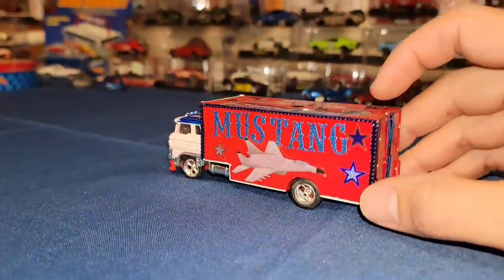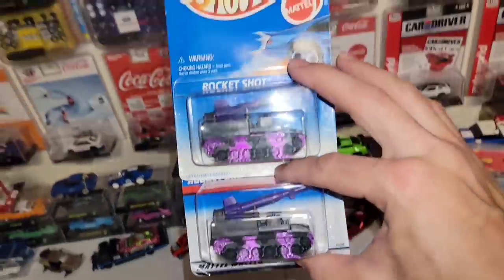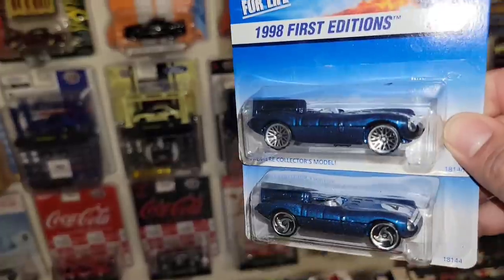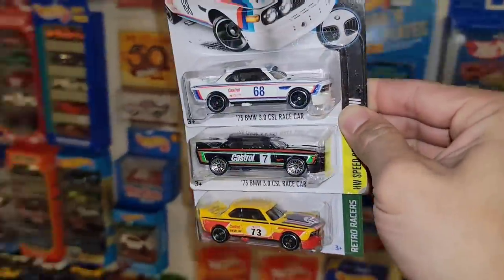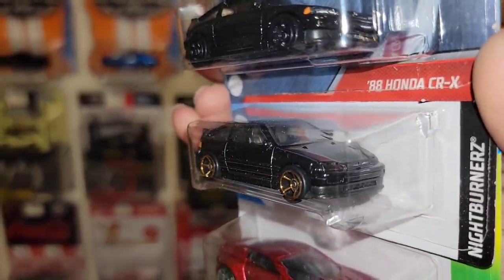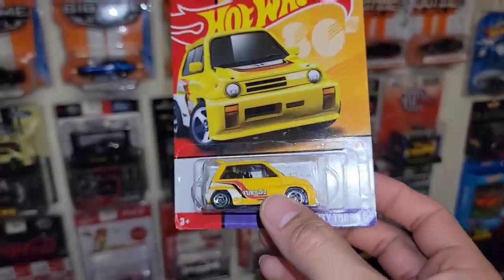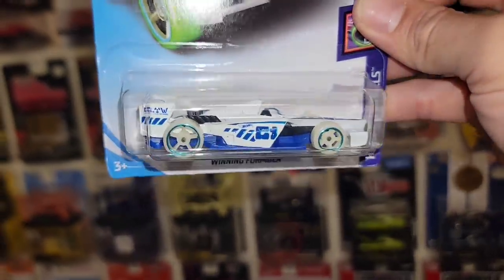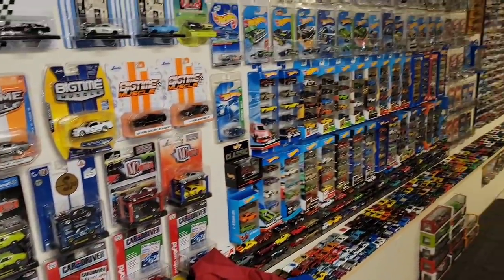(Part 2) MEGA Hot Wheels Package | BMWs, Red Editions & more!!!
Welcome back to Part 2 of the massive unboxing from Rich. Its been a while but here we go and lets see what we got!

Wanna trade?

playlists below